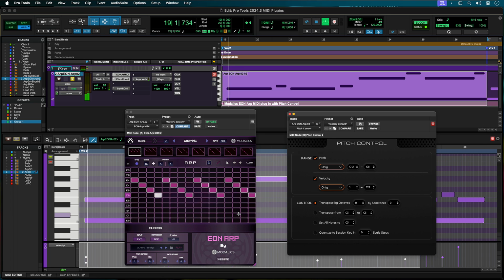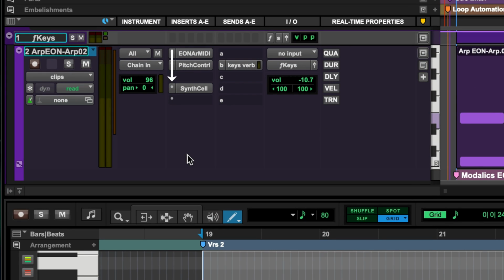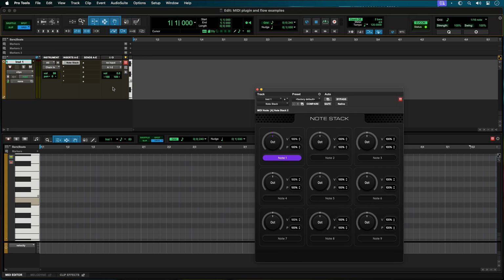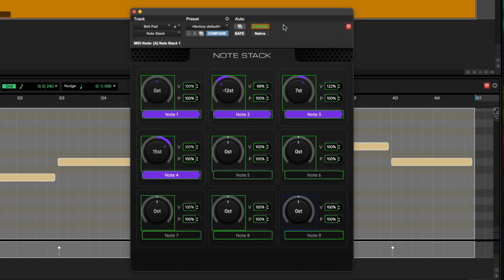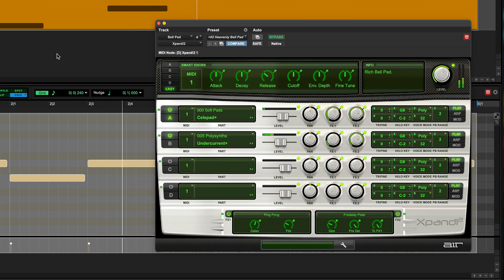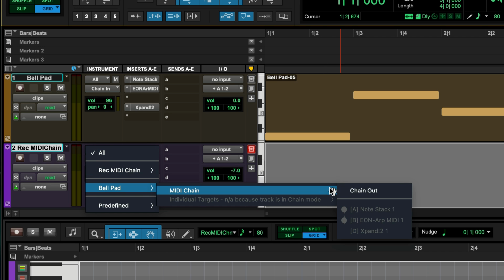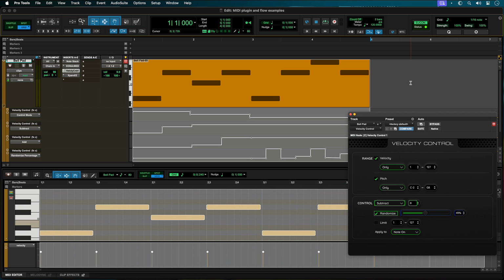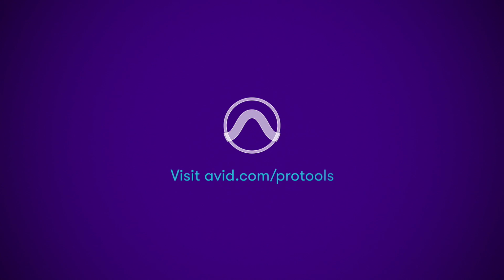Pro Tools MIDI Effect Plugins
Pro Tools now supports MIDI effect plugins that enable you to quickly generate and manipulate MIDI to realize your musical ideas. From triggering multiple notes and modifying velocity and pitch to automatically generating musical riffs, rhythms, and arpeggiations, Pro Tools comes with a collection of plugins that you can tweak and automate MIDI effects in real time. The new Pro Tools MIDI environment also offers enhanced signal flow capabilities—explore how to route MIDI within the same track, between tracks, and even between plugins.